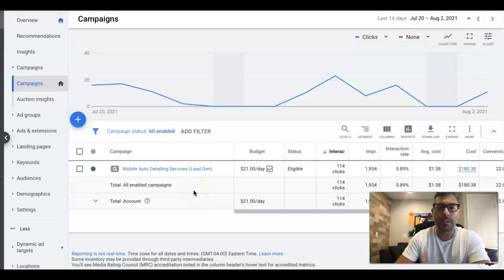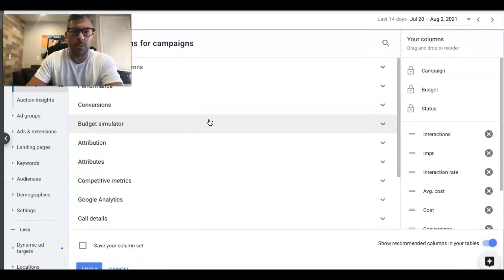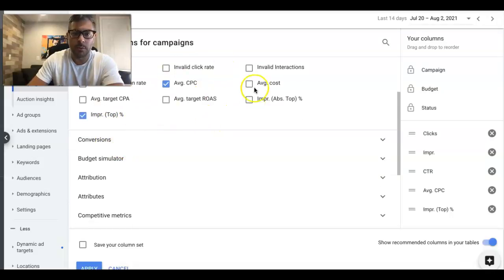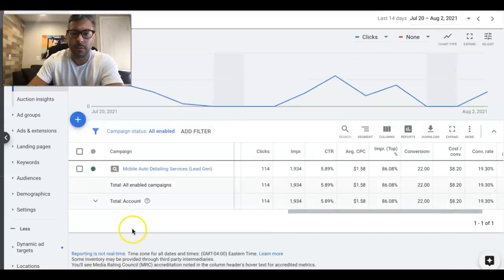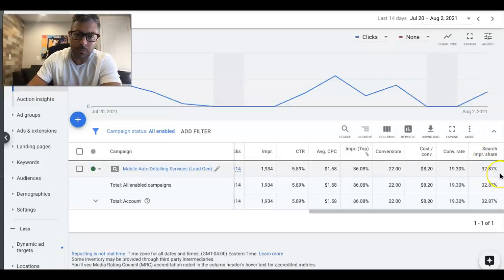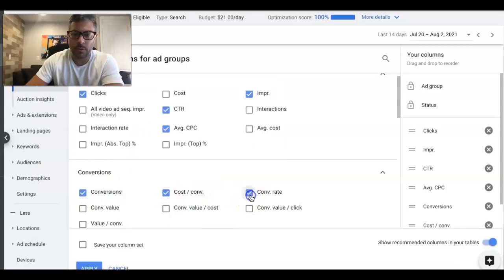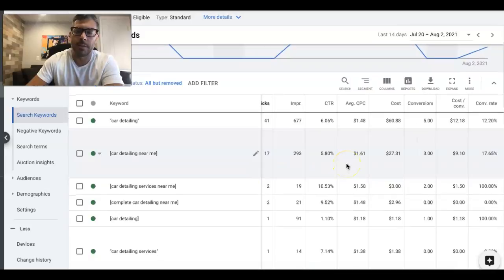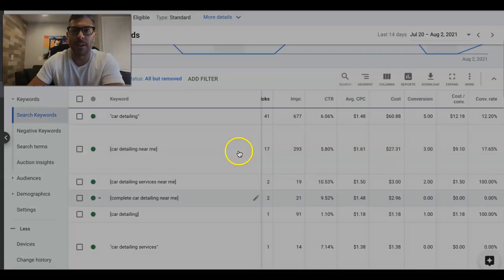Google Ads Custom Columns | How to Use Them Correctly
In this video I walk you guys through how and why I choose which custom columns that I use for every new Google Ads campaign. These are the main metrics that you need to be working to dial in for your Google Ads campaign.

Wanna work with us? Apply today